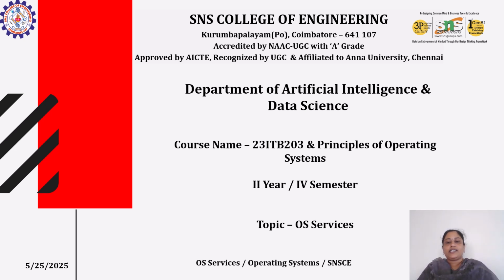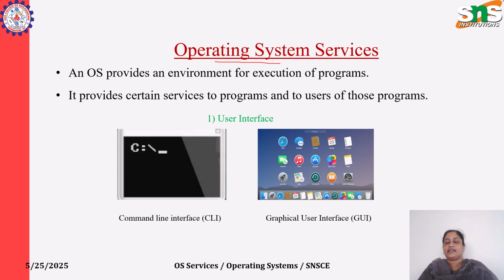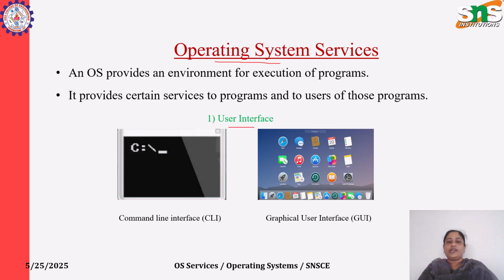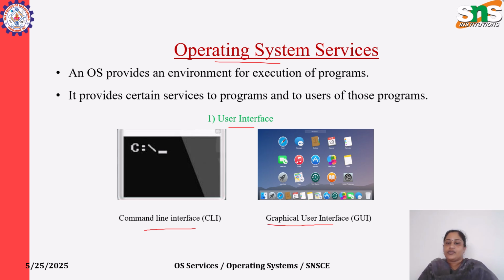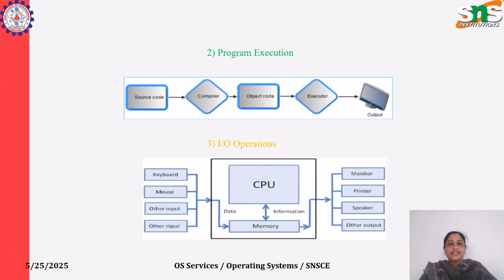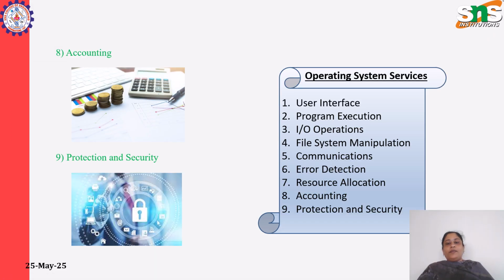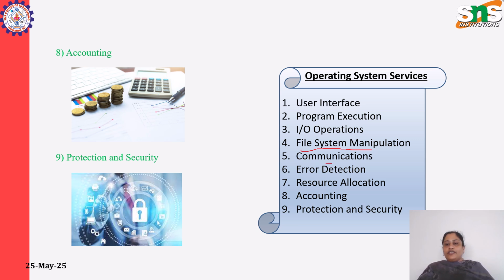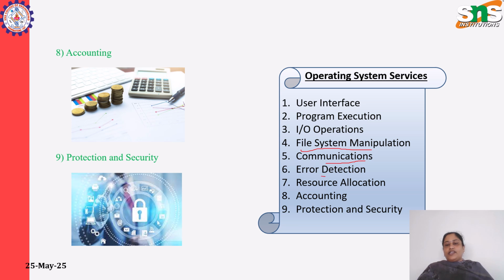OS Services | Operating Systems | SNS Institutions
Operating system services are the backbone of any computer system, performing crucial functions that manage hardware and software resources. They act like a middle layer between the physical hardware and software applications. Think of the OS as a manager that ensures every part of the system works harmoniously. Without these services, devices wouldn't run efficiently, and even simple tasks would become complex or impossible.

Operating system services handle a broad range of functions, from ensuring your programs run without interference to managing how your system interacts with peripheral devices. These services also prioritize tasks, allocate memory, and provide a structured way to store and retrieve data. They offer both direct and indirect support to users and developers, creating a smooth experience when interacting with the system.